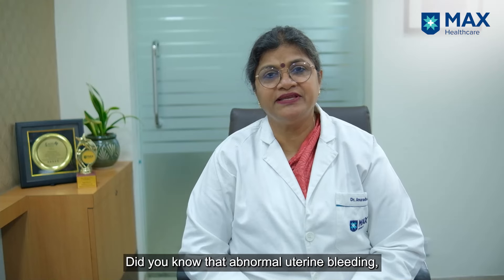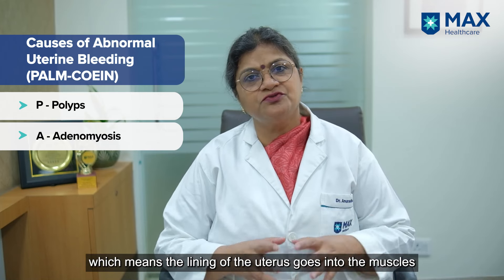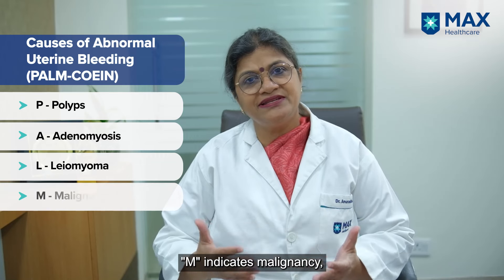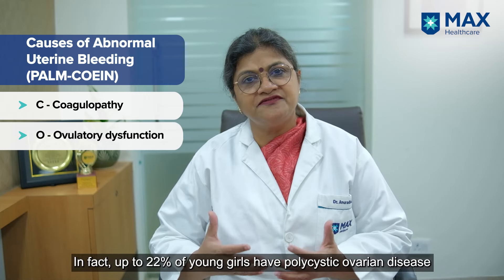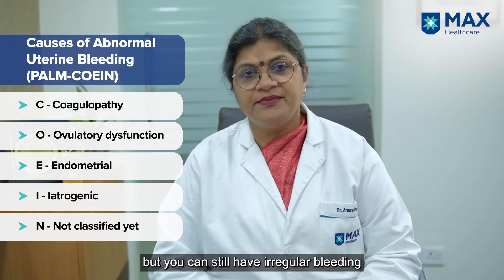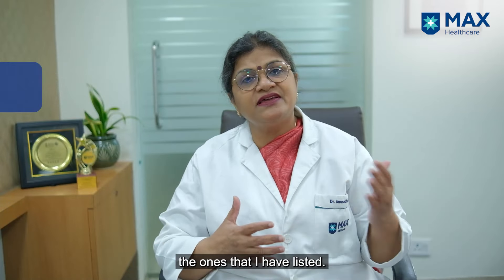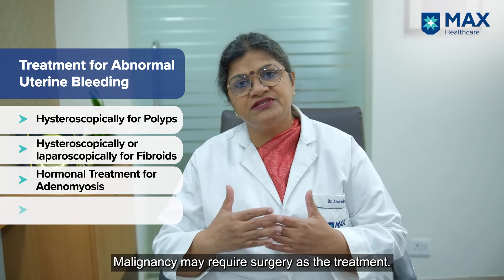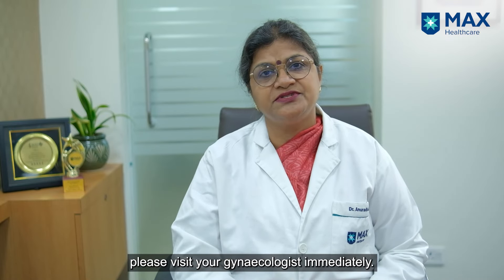Abnormal Uterine Bleeding: Symptoms, Causes & Treatment│Dr. Anuradha Kapur│Max Smart Hospital, Saket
Conditions such as Polycystic Ovarian Syndrome, steroid usage, malignancies, and polyps commonly contribute to abnormal uterine bleeding, characterized by prolonged and recurring periods. Dr. Anuradha Kapur, Senior Director & Head, Obs & Gynae, Max Smart Hospital, Saket, discusses the progress of technology in treatment methods for this condition, and its role in facilitating swift recovery.